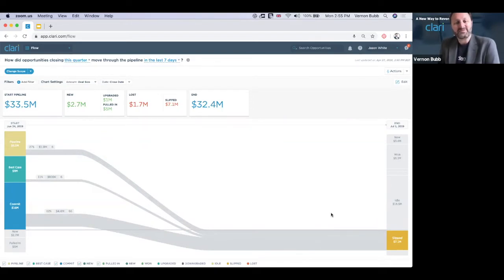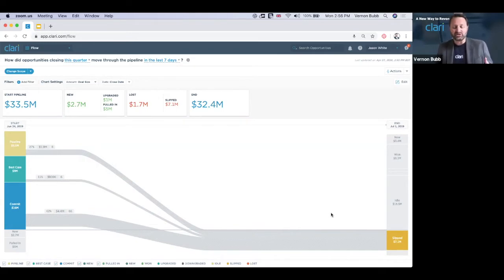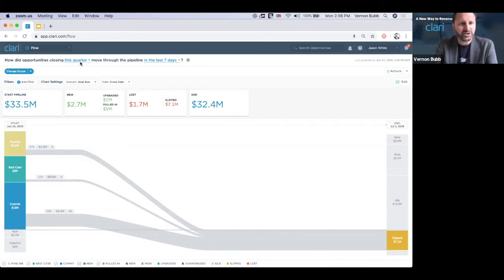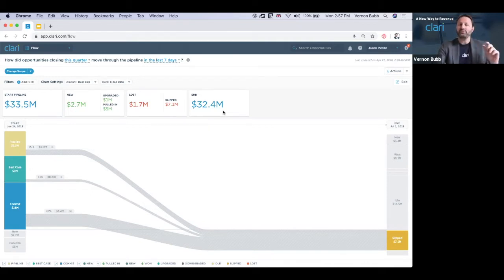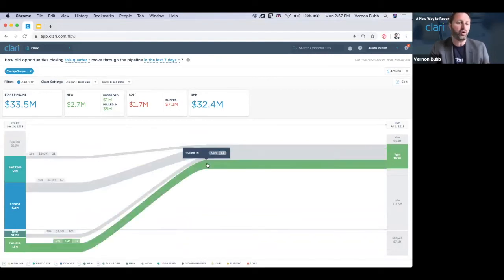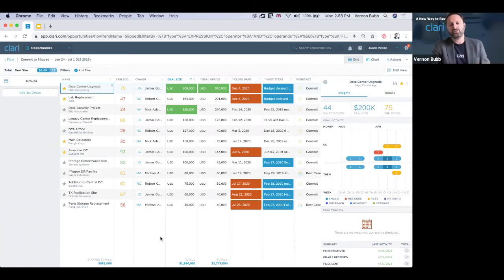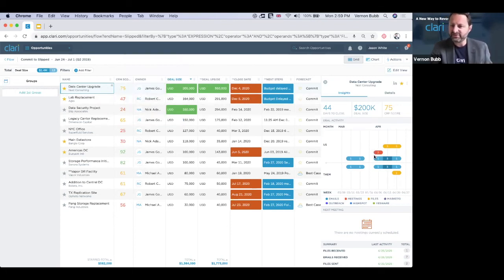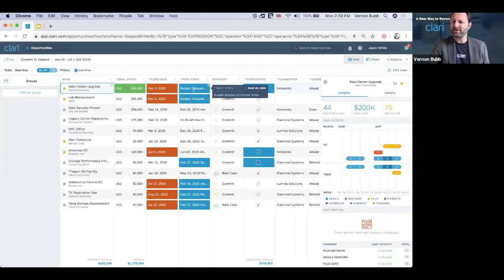Clari Playbook: How to Identify At-Risk B2B Sales Deals Before They Slip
It’s no secret that sales pipelines are always in flux. Even in good times, everyone from the board of directors to the exec team wants to know the ‘who, what, where, why,' of their active deals. But right now, when revenue is a moving target, every moment counts. Now is the time for sales leaders to analyze their pipelines and understand the strategic action their reps need to take to win — in real time.

And yet, many leaders are stuck spending hours digging through siloed data, pulling historical reports from their CRM into unwieldy spreadsheets, and playing a game of ‘spot the difference’ between current and previous weeks.

By the time they’ve analyzed that data to provide their strategic insights, it’s outdated.

This is where Clari’s Flow module comes into play! Flow pulls in everything from Clari’s AI-generated CRM Score to team activity and visualizes the data so that you can see in real time how the pipeline has changed. Flow can show you which deals you’ve been able to pull into the quarter, but more importantly, it can also show you what’s slipped allowing you to take action to save these deals when possible.

About Clari
Clari’s Revenue Operations Platform improves efficiency, predictability, and growth across the entire revenue process. Clari gives revenue teams total visibility into their business, to drive process rigor, spot risk and opportunity in the pipeline, increase forecast accuracy, and drive overall efficiency.

Thousands of sales, marketing, and customer success teams at leading companies, including Okta, Adobe, Workday, Zoom, and Finastra, use Clari’s execution insights to make their revenue process more connected, efficient, and predictable.

Follow Clari on LinkedIn to learn more about driving predictable revenue